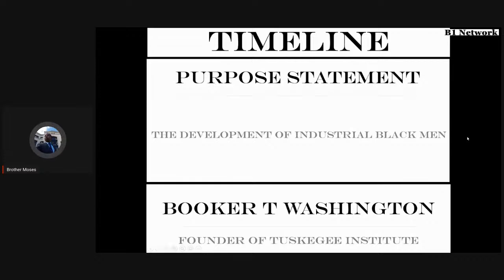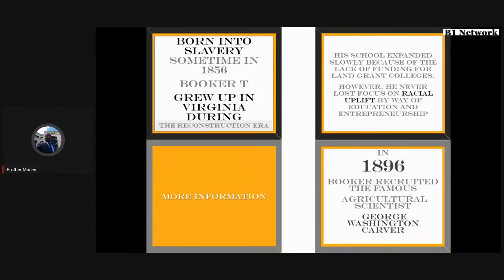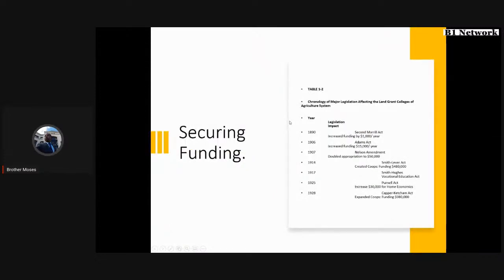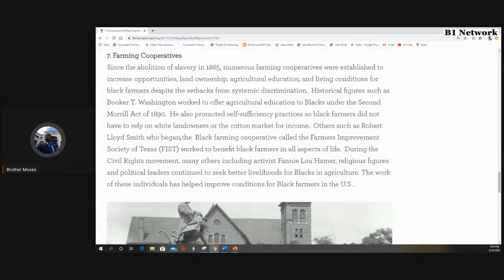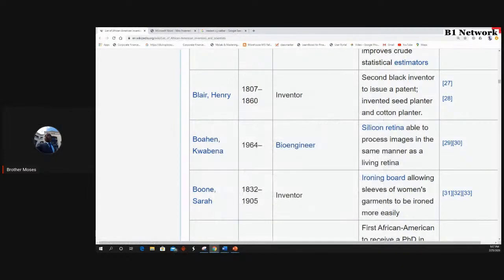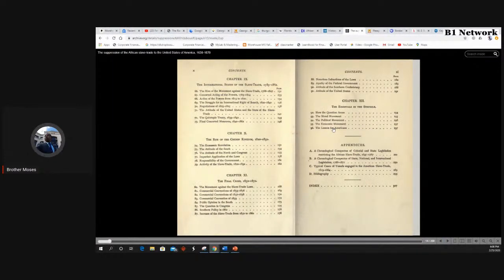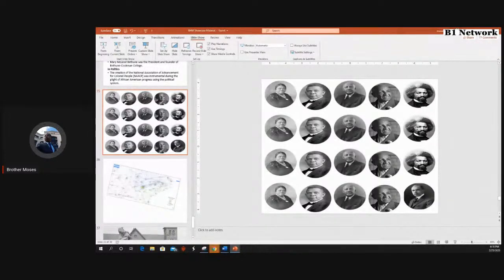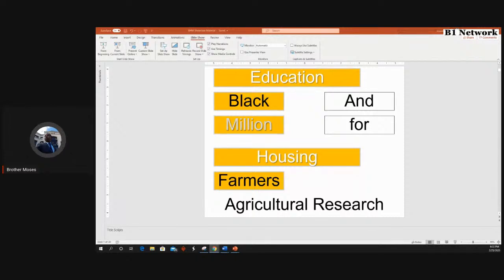Research Anxiety-Relief Stream: Reconstruction Era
I found a version of Du Bois' thesis from Harvard.
I might read a bit of it.